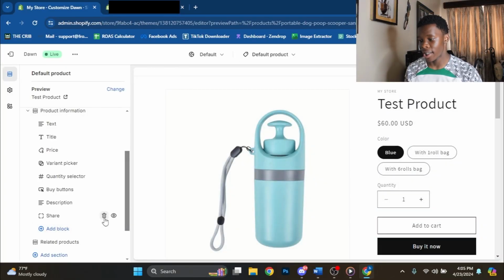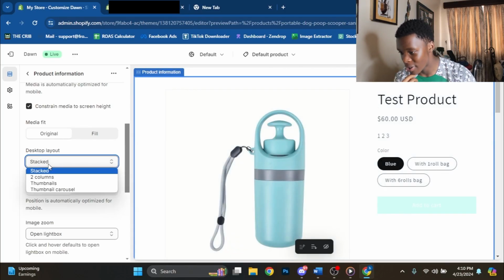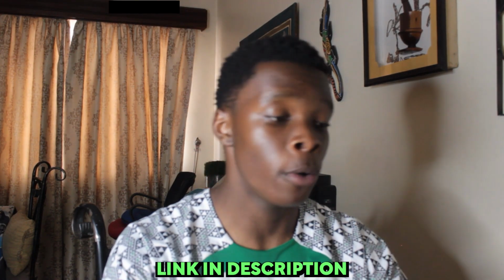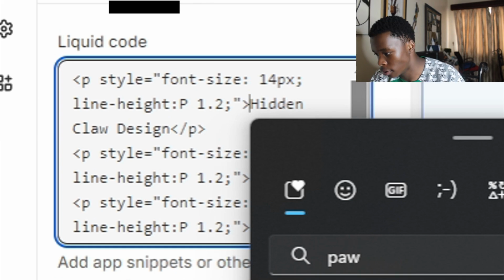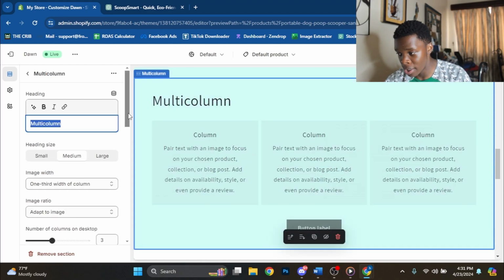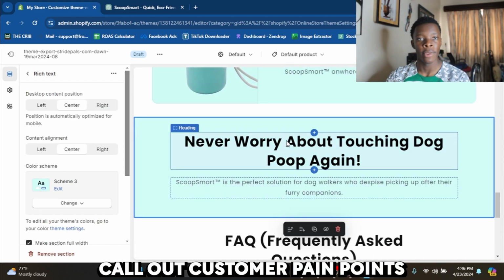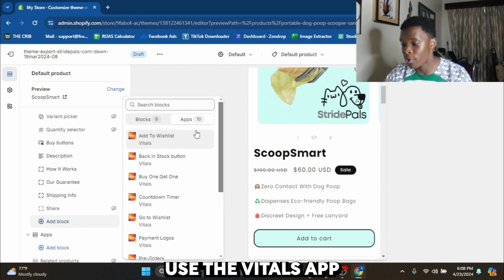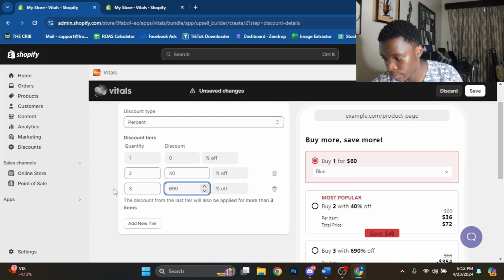How To To Create A FLAWLESS Dropshipping Store On Shopify In 2024!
A Free Tutorial on how to make a High Converting Dropshipping Store On Shopify

X: @natetoopaid